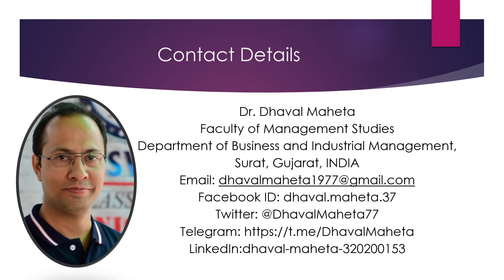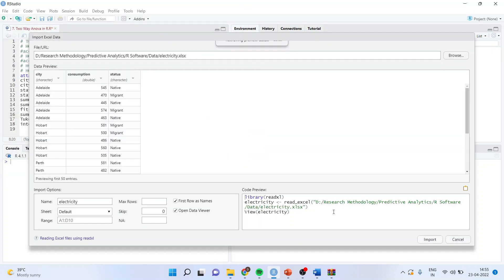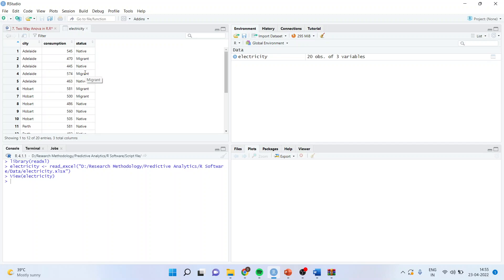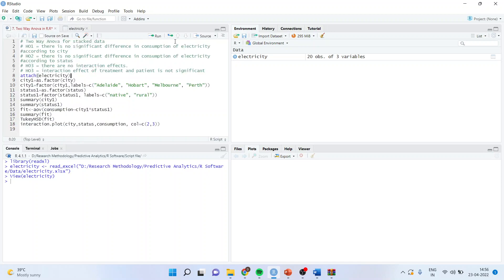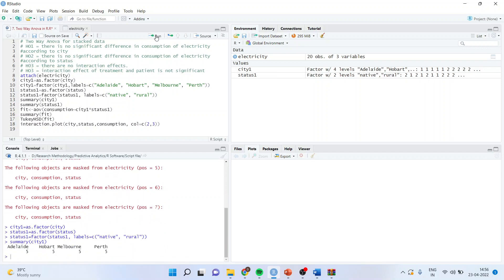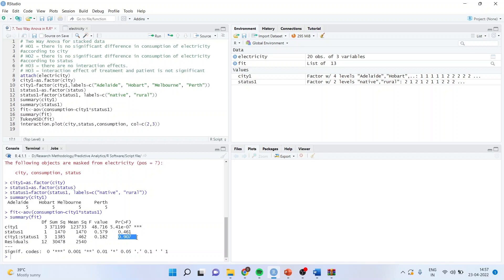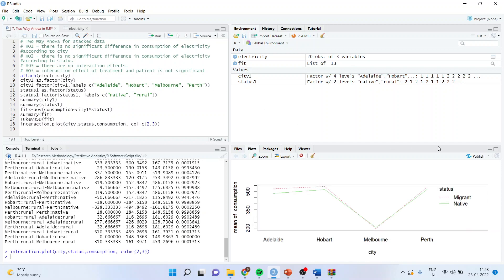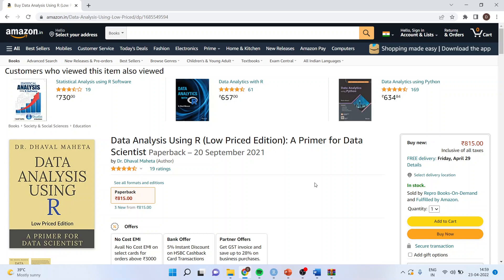10. Two Way Analysis of Variance (ANOVA) in R || Dr. Dhaval Maheta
The contents of this book are:
1. The Fundamentals of R Software
2. Data Management
3. Data Manipulation
4. Descriptive Statistics
5. Summarizing Data Graphically
6. Normality
7. Hypothesis Testing
8. Analysis of Variance (ANOVA)
9. Correlation
10. Regression Analysis
11. Non Parametric Statistics
12. Logistic Regression
13. Factor Analysis
14. Cluster Analysis
15. Discriminant Analysis
16. Survival Analysis
17. Multi-Dimensional Scaling
18. Correspondence Analysis
19. Text Analytics
20. Sentiment Analysis
21. Meta Analysis
22. Report Generation